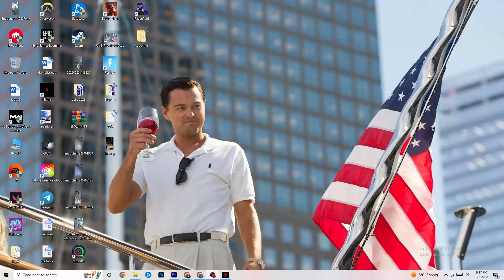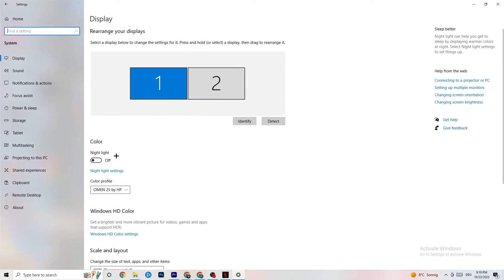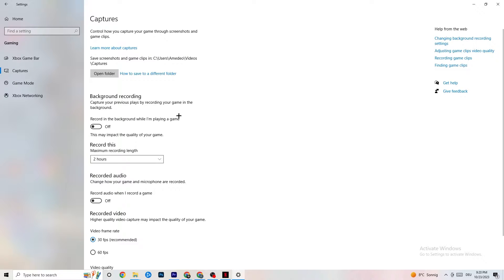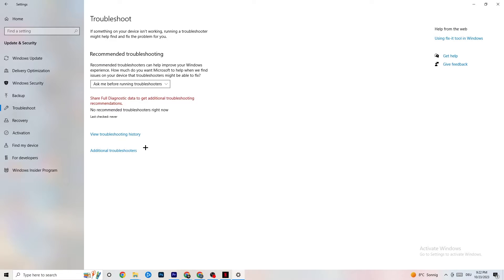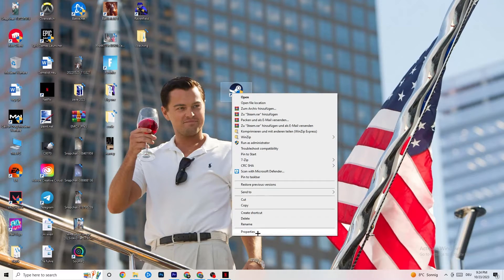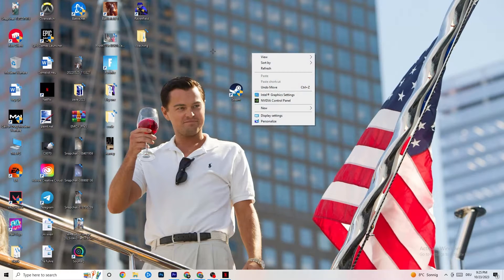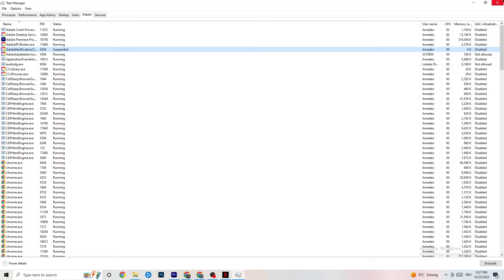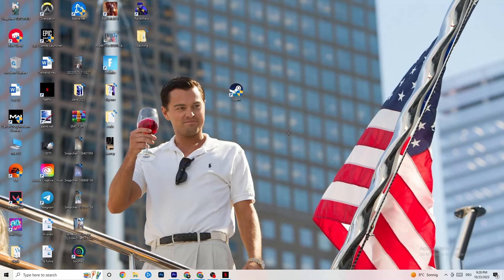Fix Foxhole FPS Drops & Stutters (100% FIX)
Fix Foxhole fps stutters,
Fix Foxhole fps drops 2023,
Fix Foxhole fps drops pc,
Fix Foxhole fps drops,
Fix fps drops Foxhole,
Fix Foxhole low fps
How to fix fps stutters in Foxhole,
Foxhole fps boost low end pc,
Foxhole fix lag,
How to fix lag Foxhole,
Foxhole fps boost,
How to Fix Foxhole FPS DROPS,
How to fix fps drops Foxhole,
How to fix stutters Foxhole,